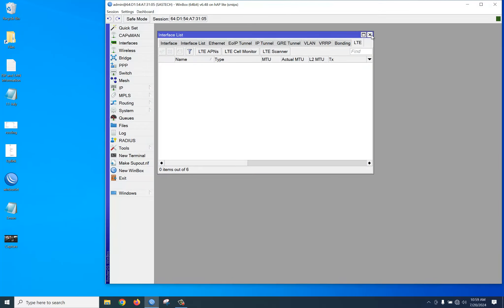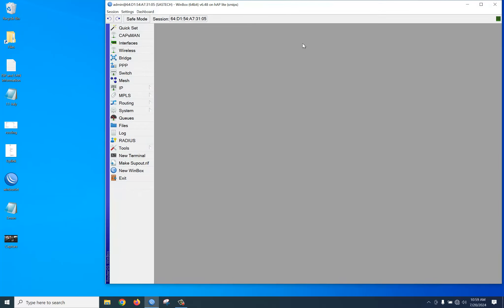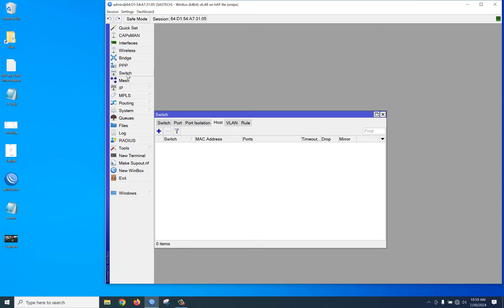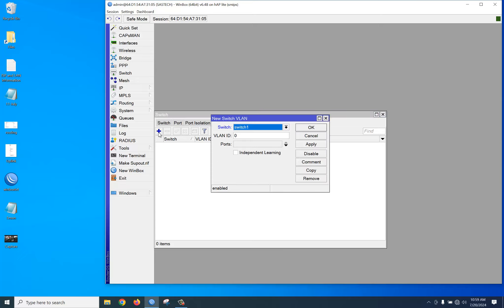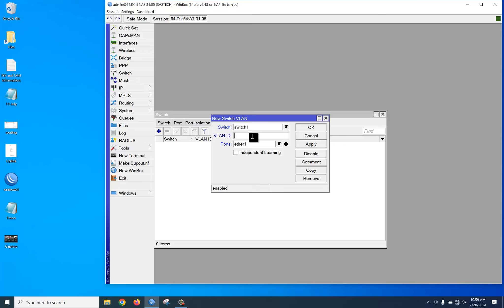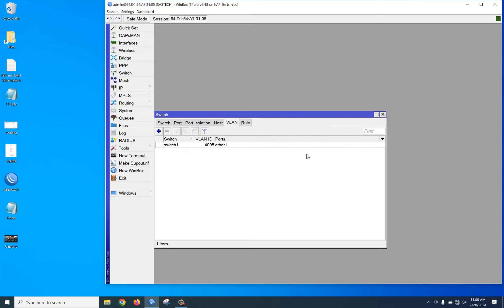How to Check VLAN Range on Mikrotik Router - Easy Tutorial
Learn how to easily determine the VLAN range on your Mikrotik router. This step-by-step tutorial covers the process of checking VLAN configuration and identifying available VLAN IDs. Improve your network management skills with this helpful guide.